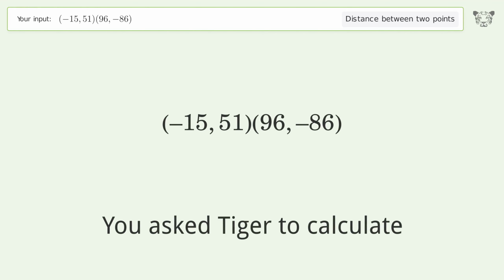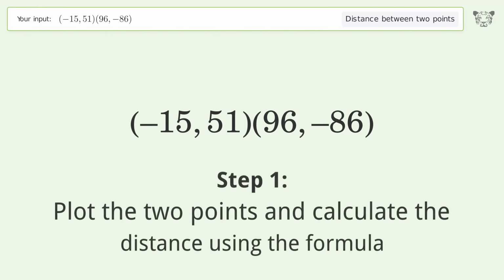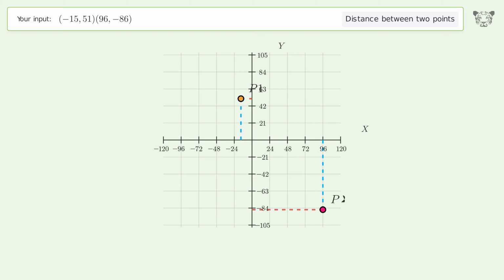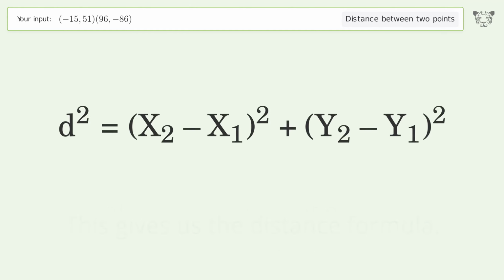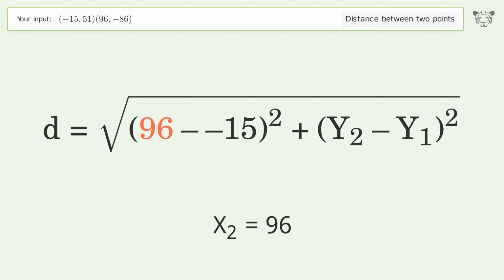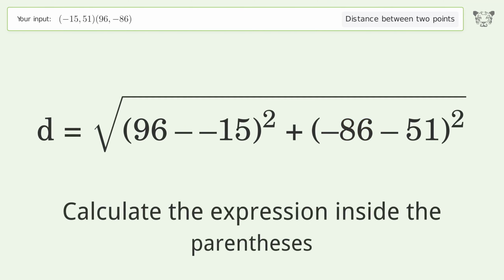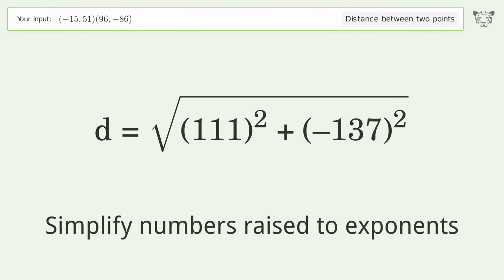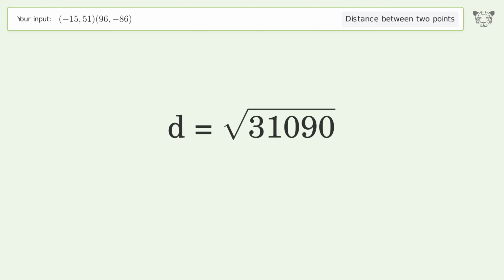Find the distance between two points p1 (-15,51) and p2 (96,-86): Step-by-Step Video Solution